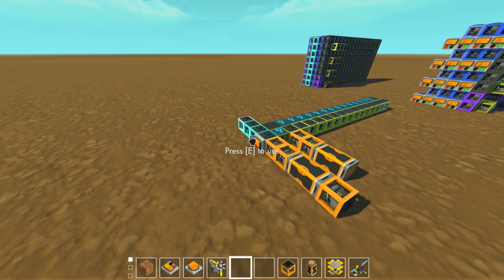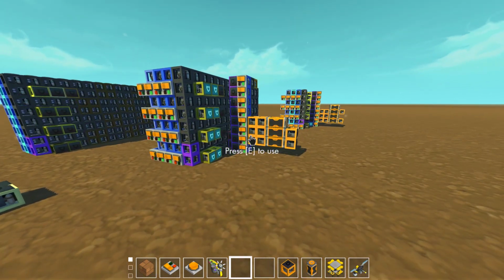Scrap mechanic E19 - segmented rom ripple adder 50% faster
I bet you cant add numbers faster than my machines can.